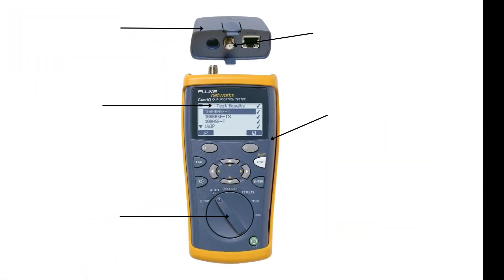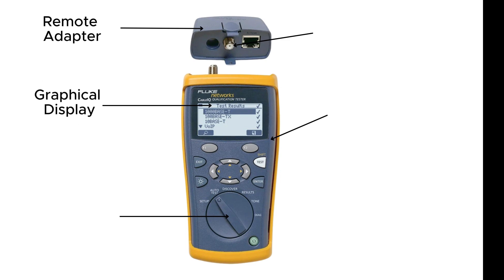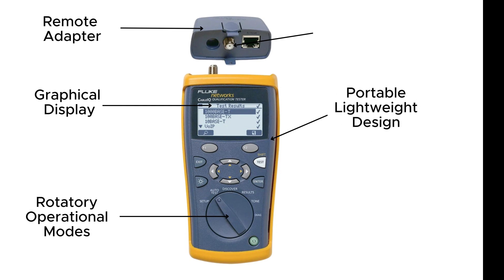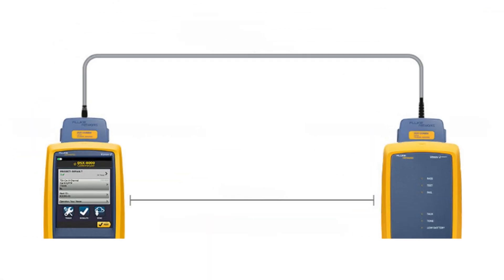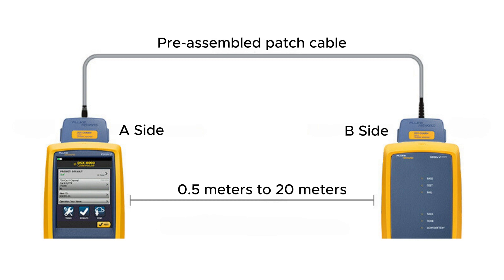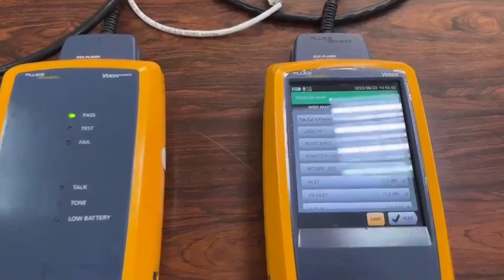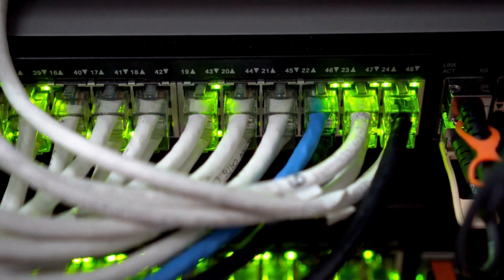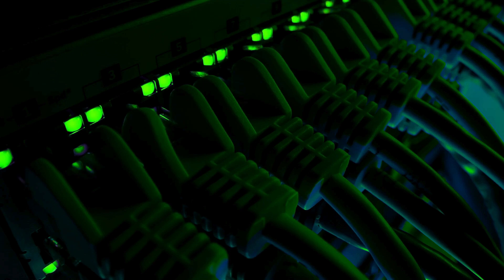Why Fluke Test is Necessary for Ethernet | Fluke Tested Ethernet Cables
Fluke testing plays a crucial role in ensuring the integrity and performance of Ethernet networks. These tests, conducted using Fluke network cable testing devices, verify the quality and transmission capabilities of cabling links.

Fluke tests assess factors such as wire mapping, detecting physical wiring issues like shorts and mis-wires, as well as cross-talk near and far ends.

Ethernet networks require precise and reliable data transmission, making Fluke testing essential to identify and rectify any improper cable laying, damaged cables, or other issues that may compromise network performance.

The certification provided by Fluke tests assures network administrators and users that the Ethernet infrastructure meets industry standards, minimizing the risk of data transmission errors and ensuring optimal network functionality.

= = = = = Get in tech with us = = = = = = = = = = = = = = = = = = = = = = = = = = =